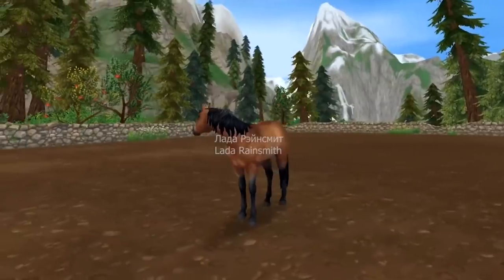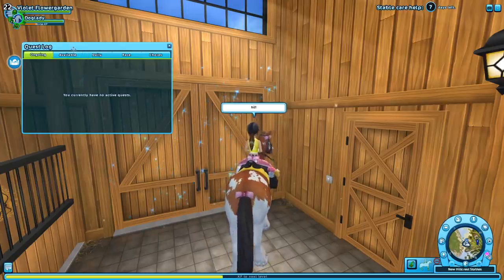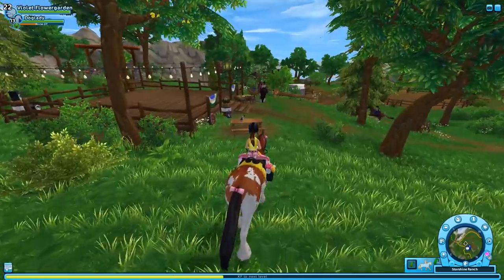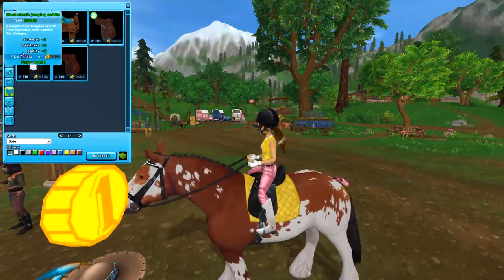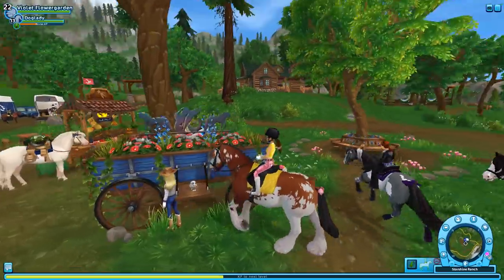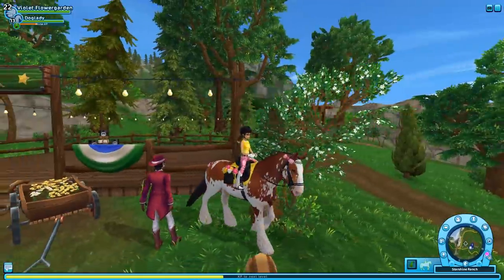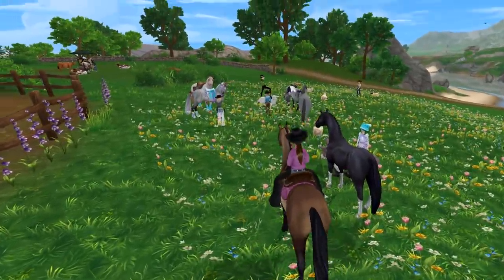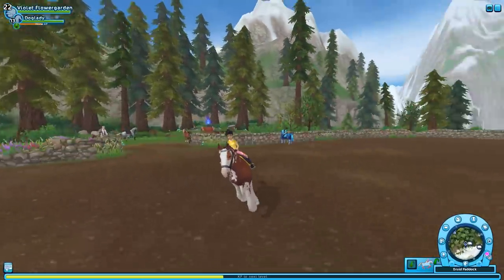Welcome to Starshine Ranch! - Let's Play Star Stable